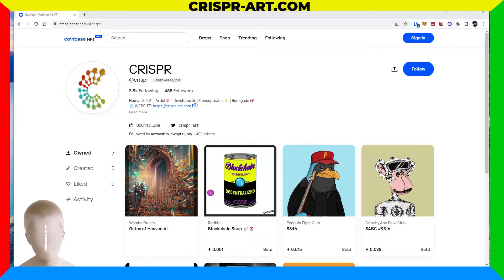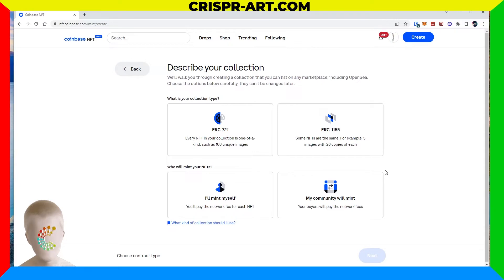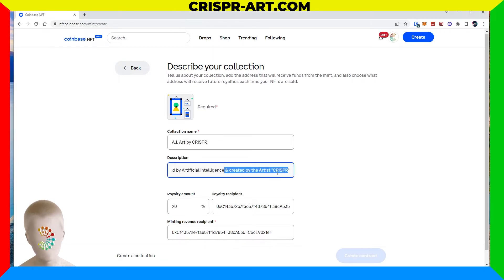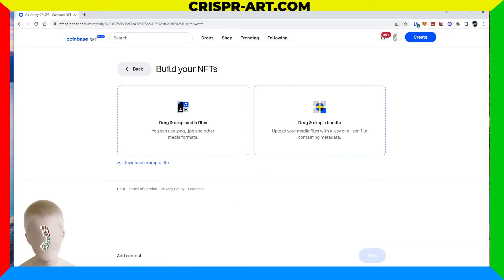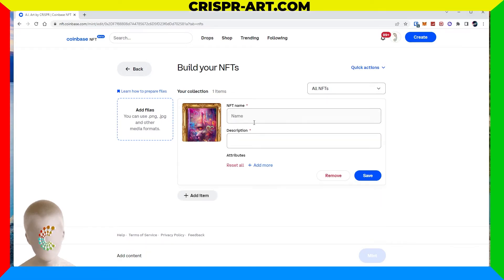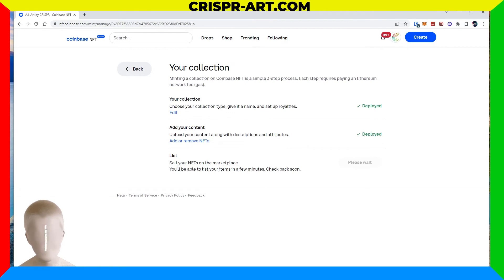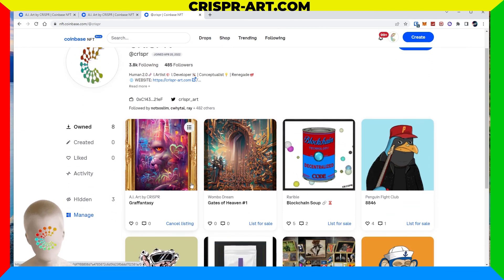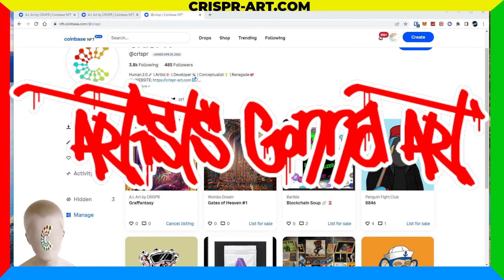🪙 How to Create NFTs on Coinbase - Full Tutorial - Start to Finish 2022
📣 In this tutorial I will show you how to create a NFT collection, add your NFTs, add your Metadata & list your NFT for sale. Full tutorial process on becoming a creator on Coinbase NFT Marketplace!

✏️ If you want to draw better as an Artist click my link below & learn how!

⭐ Send me your NFTs:
0xC143572e7fae57f4d7854F38cA535FC5cE9021eF